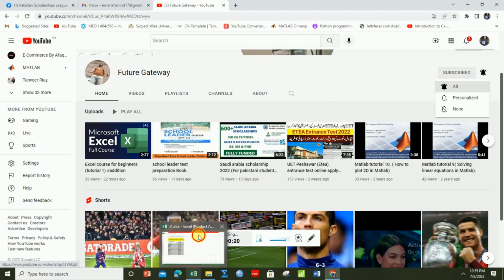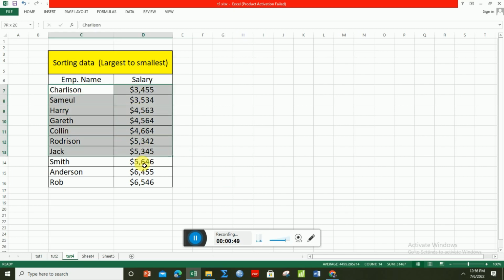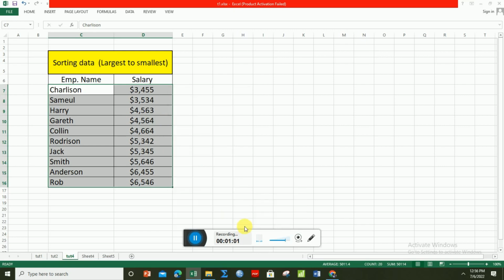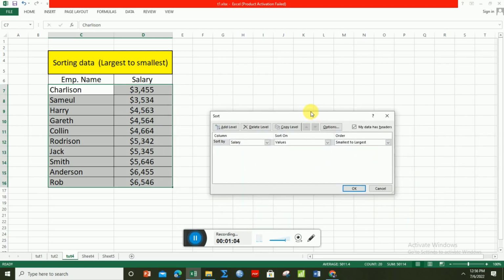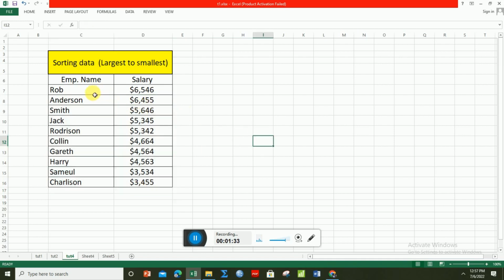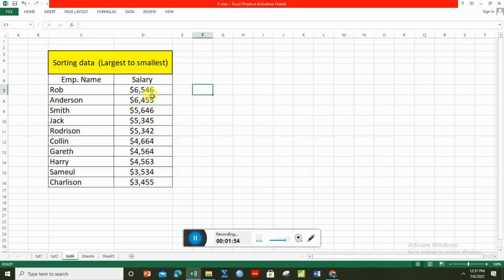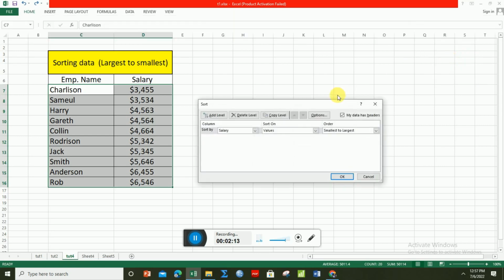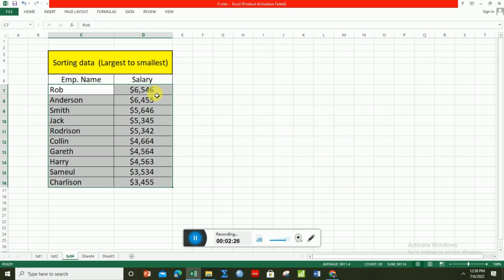Data Sorting in Excel (Largest to Smallest) |Tutorial 4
In this vedio you will learn how to sort data in Excel. Sorting of data is an important part of data analysis. You might want to put a list of names in alphabetical order or want to compile a list of salaries of employers from highest to lowest. Sorting data helps you easily and understand your data structure better, organize and find the best data order that you want, and ultimately it helps in making more effective decisions.